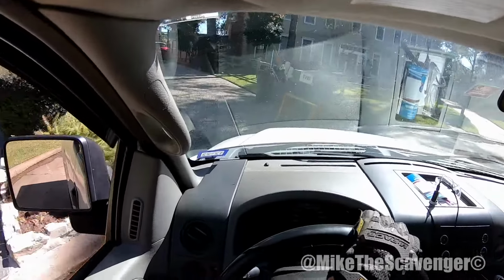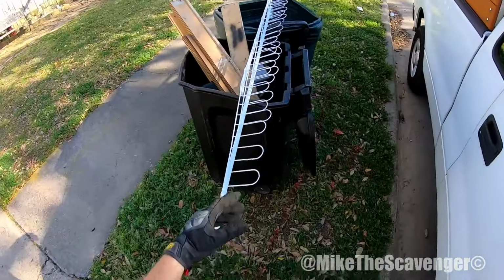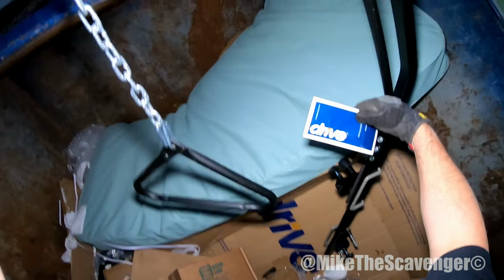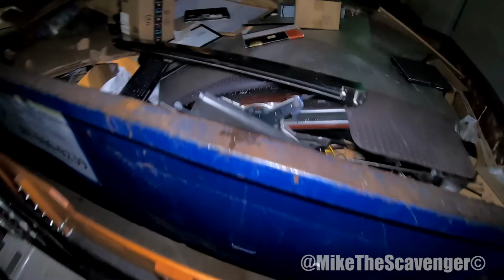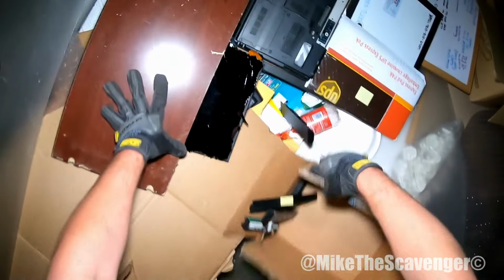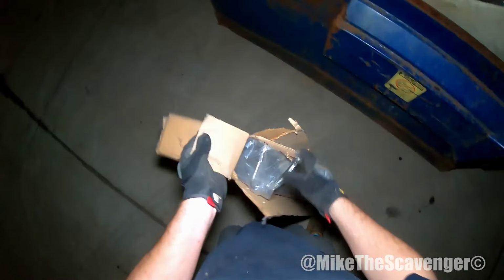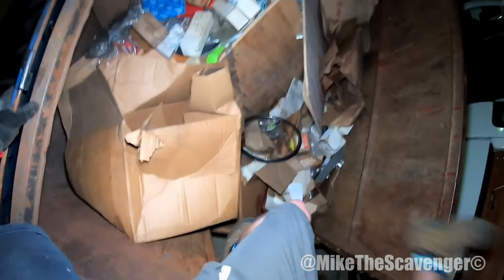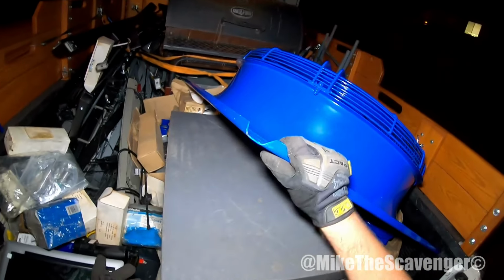Dumpster Diving "Comin' Home With Some Spaceship Stuff"